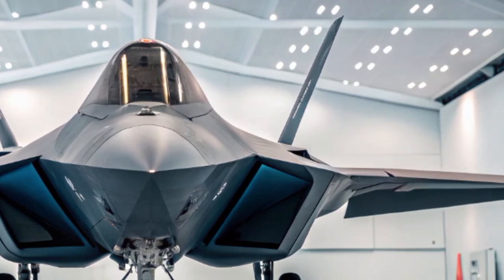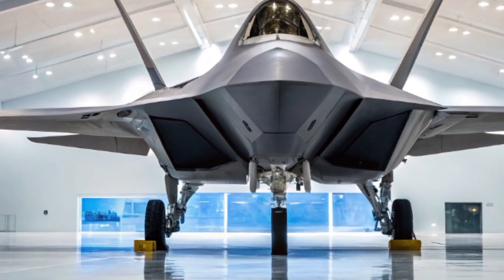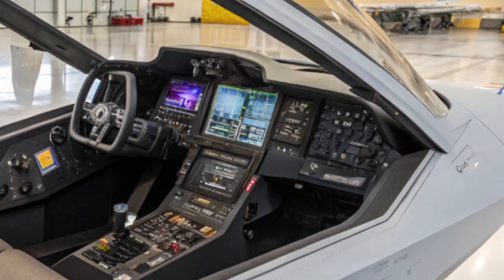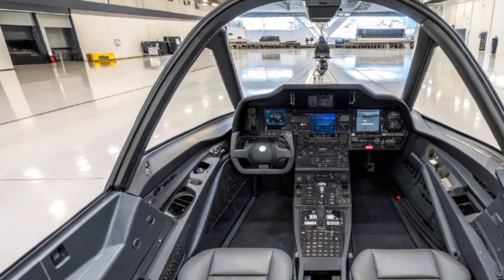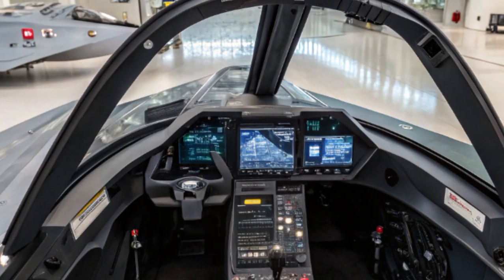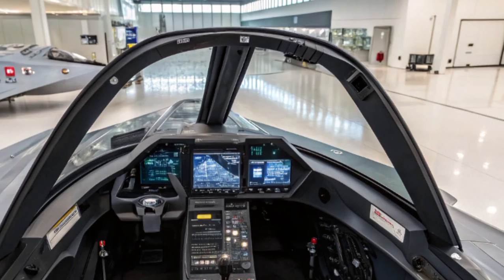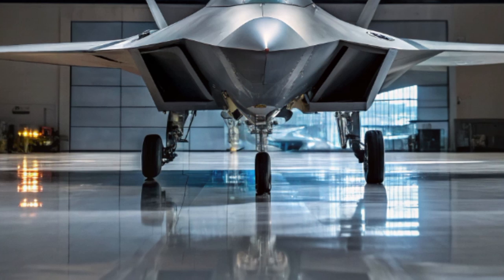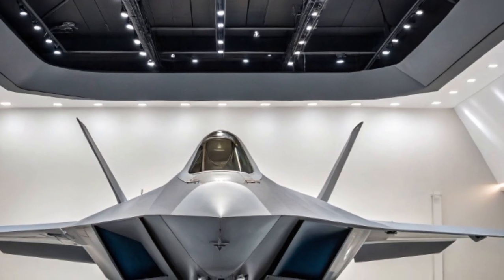"2025 F-22 Raptor Upgrade: America’s Invisible Dominator Returns!"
description
In this video, we explore the F-22 Raptor 2025, a symbol of unmatched air superiority now enhanced with cutting-edge upgrades. From advanced stealth systems and upgraded avionics to new-generation weaponry and AI integration, the F-22 continues to evolve as one of the most powerful fighter jets in the world.

Learn how the U.S. Air Force is keeping the Raptor battle-ready for the modern era, and why it still dominates the skies in 2025. Whether you're an aviation enthusiast or a defense tech fan, this is a journey you don't want to miss.

F-22 Raptor 2025

2025 F-22 upgrades

F-22 Raptor latest update

stealth fighter jet

5th generation fighter

US Air Force F-22

F-22 Raptor technology

future fighter jet 2025